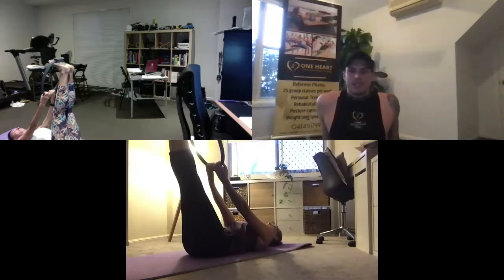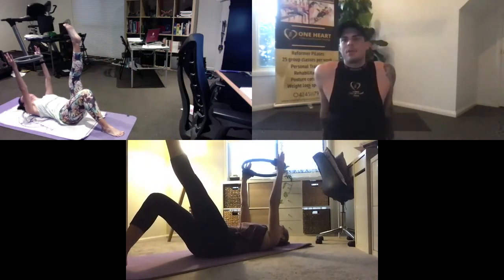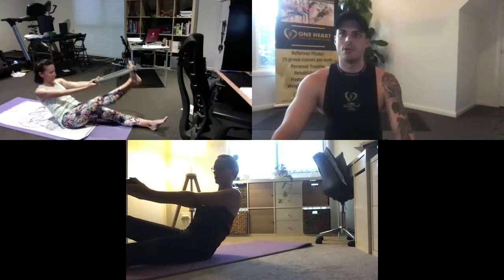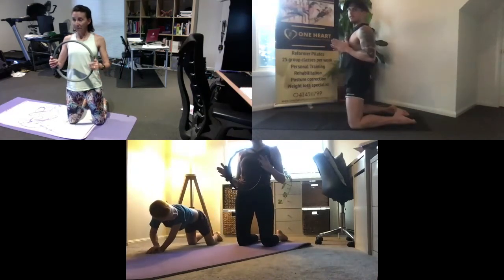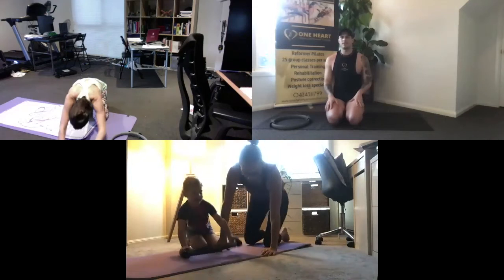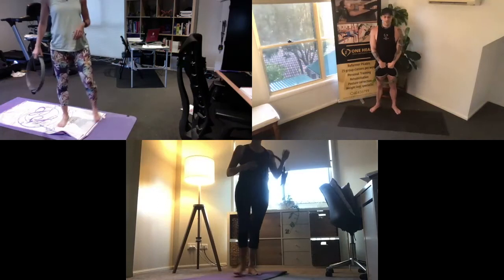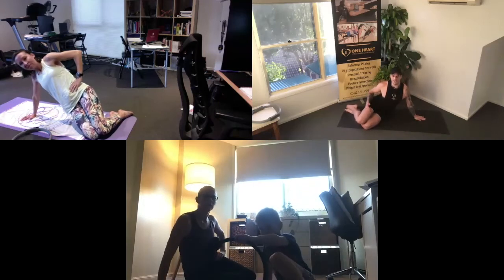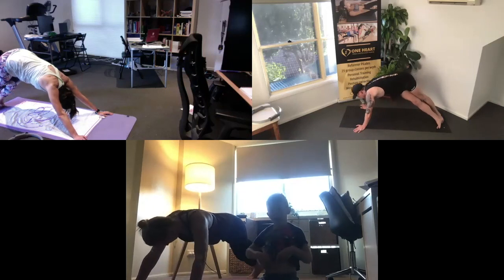Dynamic Mat Pilates 7